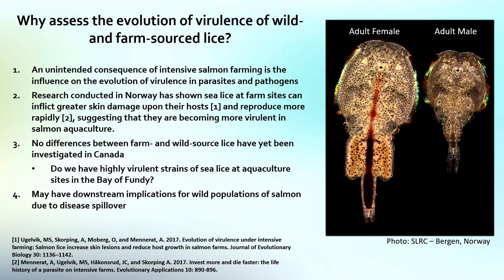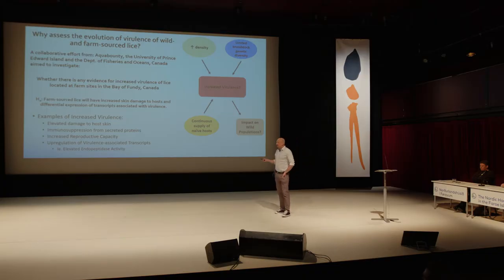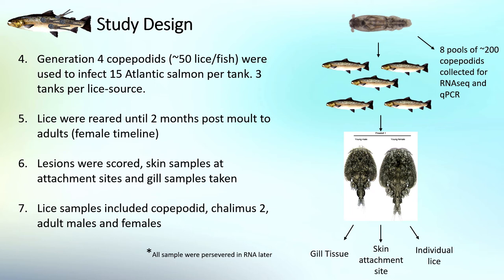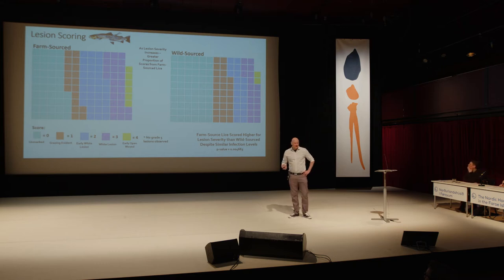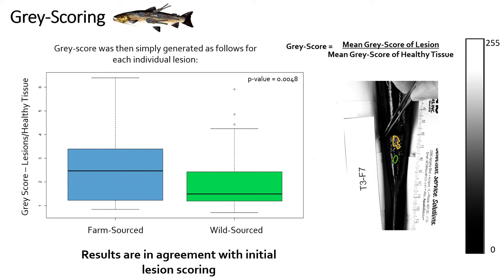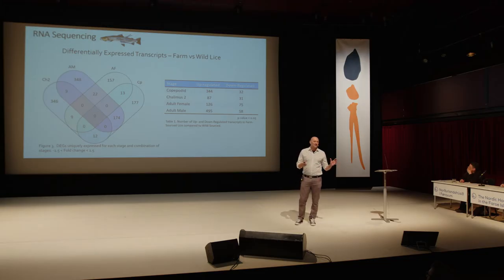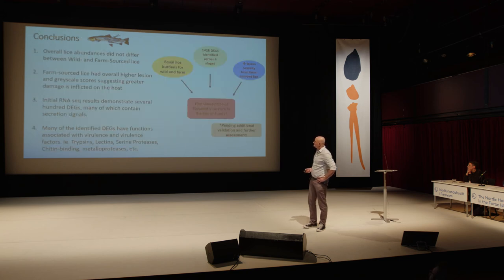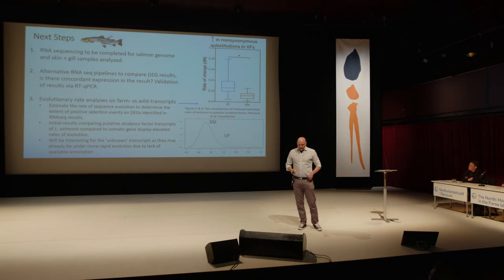SLC 2022: Mark Fast, Prof. of Fish health and Immunology, Atlantic Veterinary College - UPEI, CANADA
- WILD FISH INTERACTION SESSION, part I
Chairs: Ian Bricknell & Kirstin Eliasen

Original author:
- Dylan Michaud, PhD student, University of Prince Edward Island, CANADA
- Mark Fast (placeholder)

Presentation subject:
Assessing the Evolution of Virulence of the Salmon Louse (Lepeophtheirus salmonis) in the Bay of Fundy.